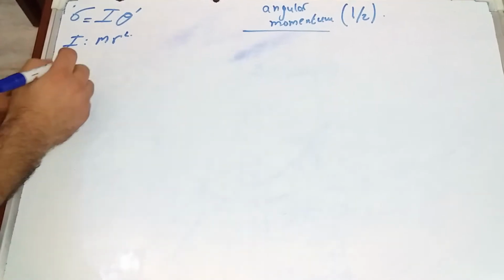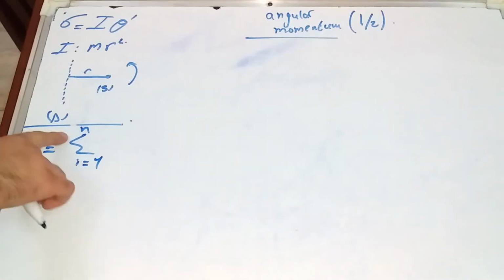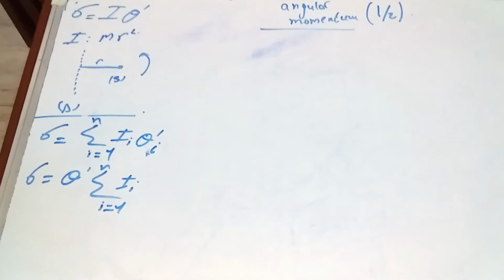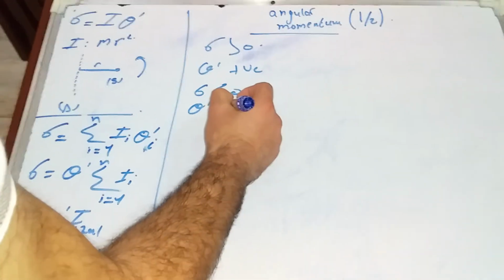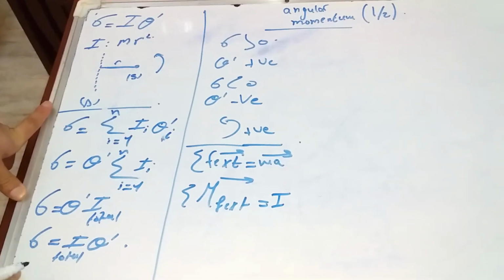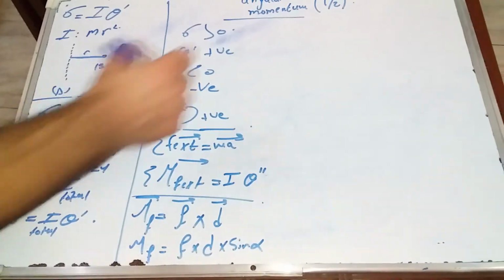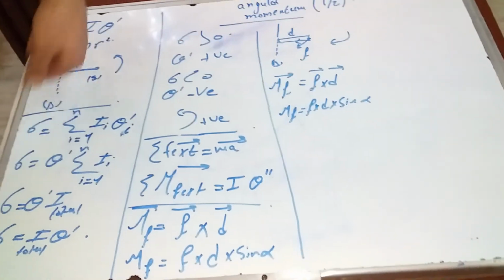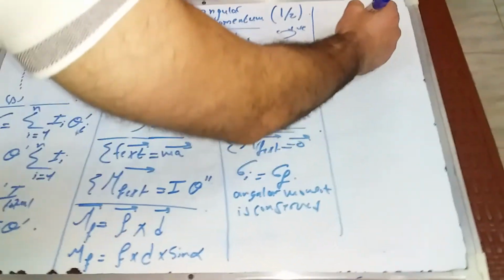_angular mementum (part 1)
science _Angular mementum
description and illustration, moment of a force and rotation